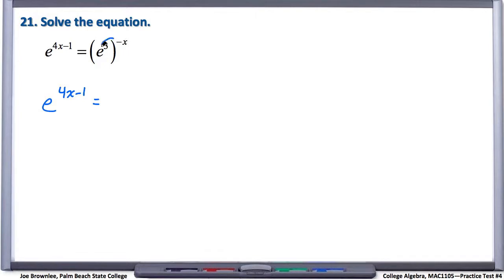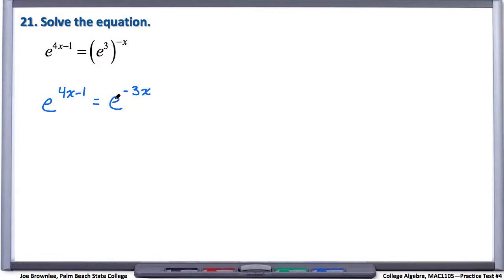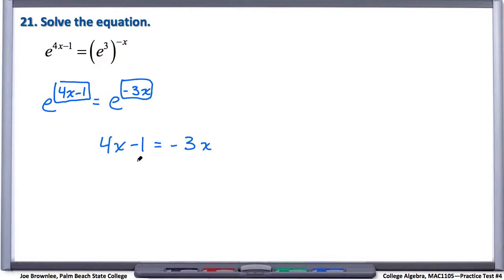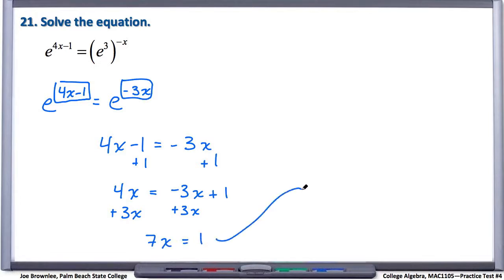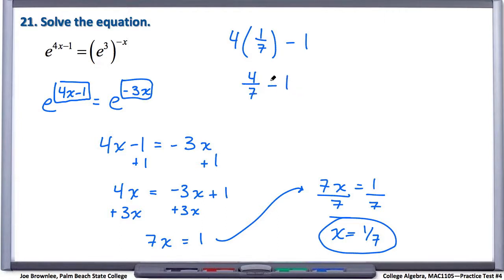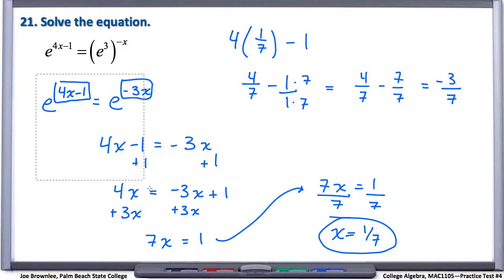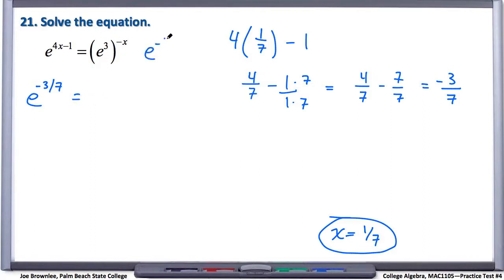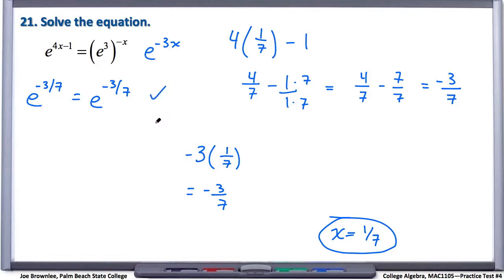MAC1105 Practice Test #4: Q21, Solve the Exponential Equation